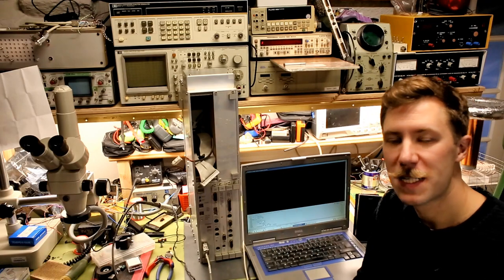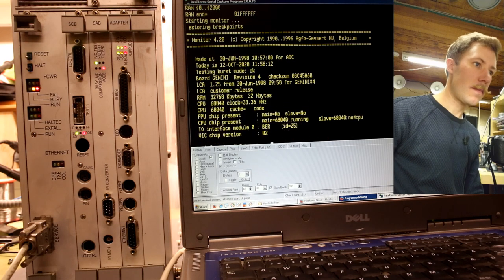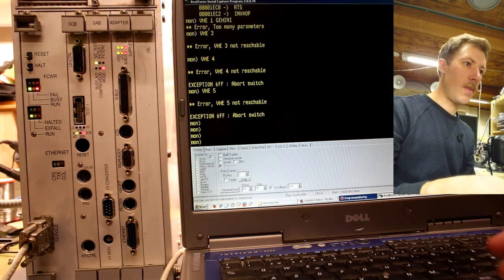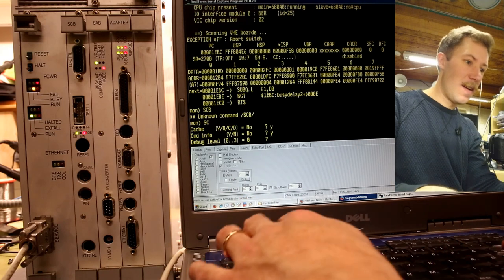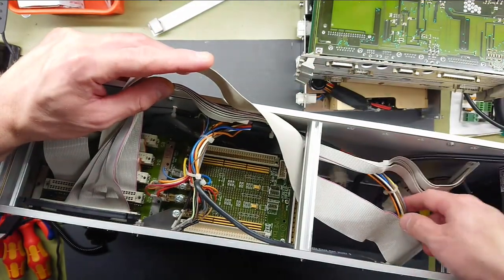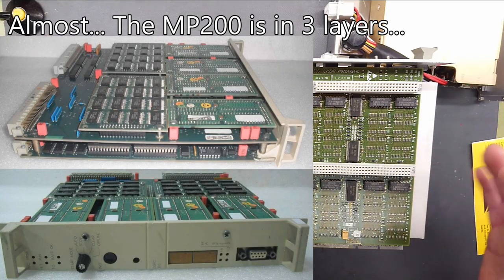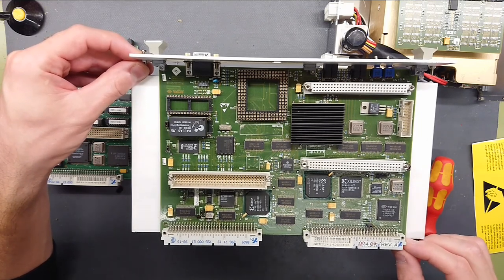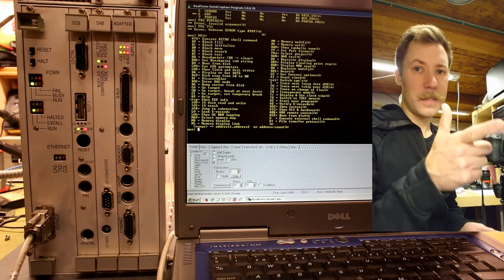Agfa ADC 5155 Motorola 68K Computer Teardown (Part 2 of 4)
This is the reverse engineering and teardown of a very interesting computer that runs on VME framework developed for the Motorola 68000 series CPUs. It runs a custom operating system called Monitor 4.28 developed by Agfa-Gevaert NV, Belgium.

Teardown of a AGFA ADC 5155 x-ray image scanner / digitizer. Also known as Computerized Radiography (CR) it fulfills the job of scanning a x-ray exposed image plate with a laser beam and extract each pixel illumination with a photo multiplier tube setup.

• Bitcoin (minimum 0.001): 36gKDS4PfmPdmi2YC9kRASNV9Au8rUXbBS
• Litecoin (minimum 0.01): MTW1huNfM3fGHRLujQHcyvp4M77nYpLTGF
• Dogecoin (minimum 50): AE3r6wu2ZhFFuiA6Uoybai5RW7jrE2veGf